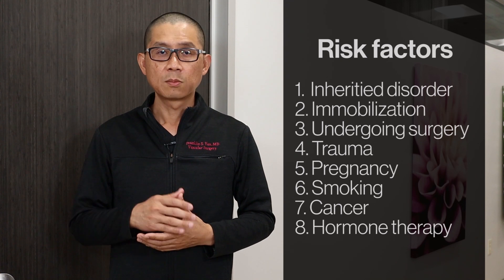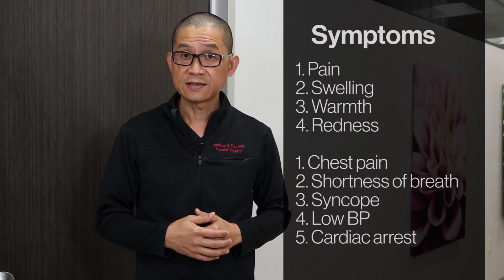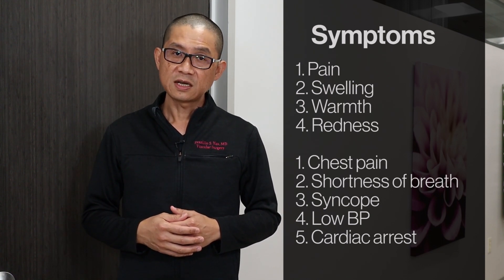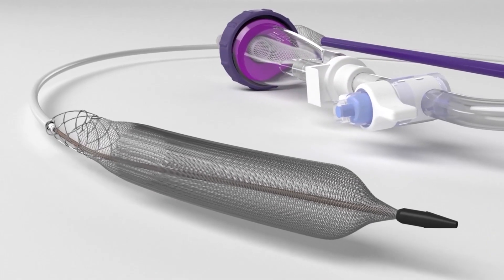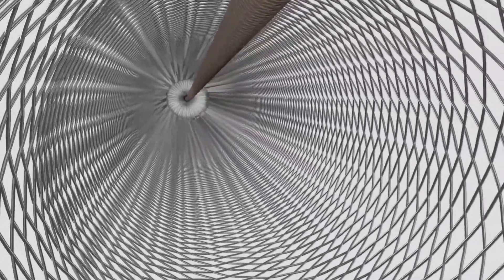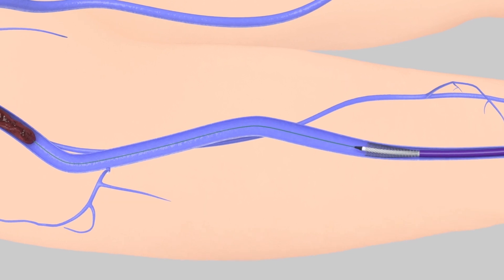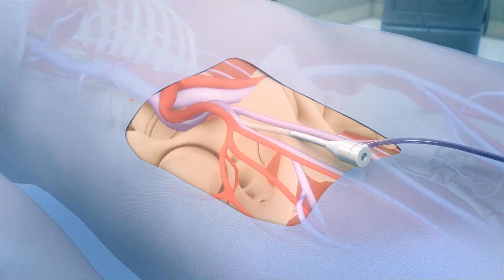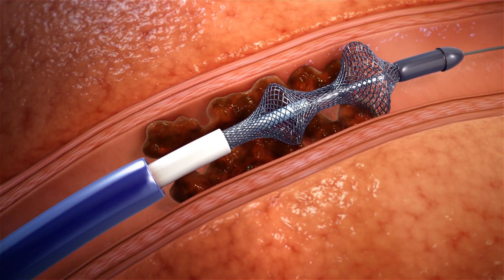Treatment of DVT and PE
In this short video, Dr. Franklin Yau, board-certified vascular surgeon and founder of Vanguard Vascular & Vein, discusses the latest treatment options for Deep Venous Thrombosis (DVT) and Pulmonary Embolism (PE). Vanguard Vascular & Vein is a Center of Excellence specializing in the minimally-invasive techniques in the treatment of vascular and vein disorders. Vanguard services the Dallas area, including Rowlett, Rockwall, Wylie, Forney, Mesquite, Garland, and Greenville.

7700 Lakeview Parkway, Suite 300C